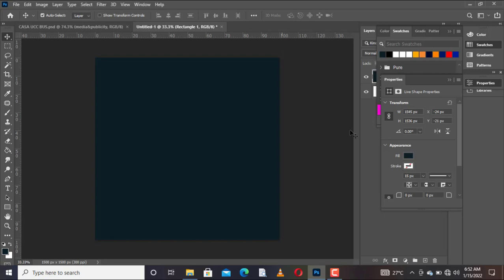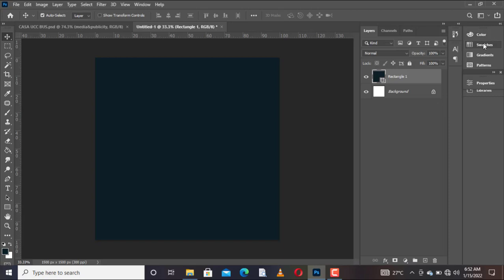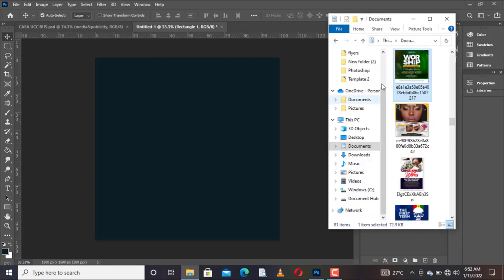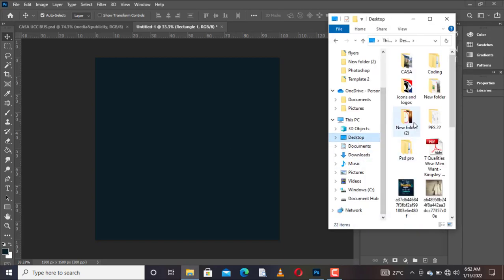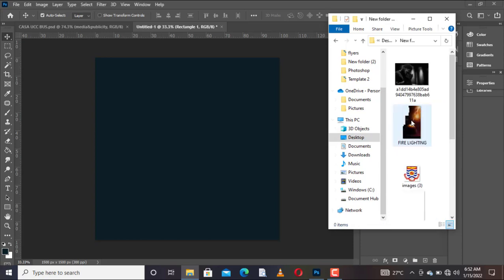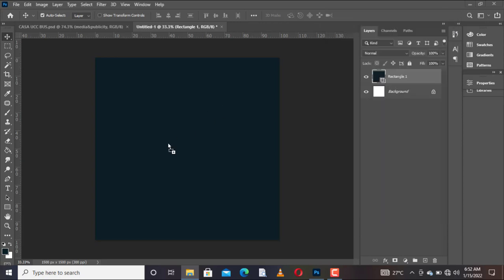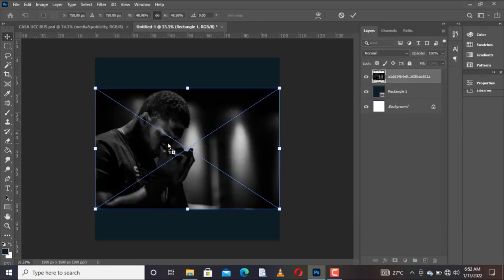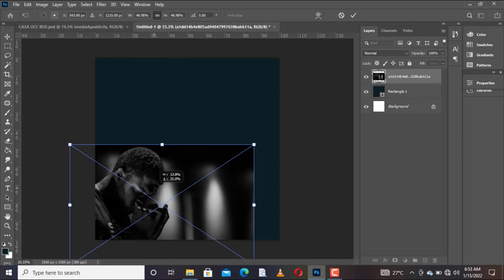How to create the most attractive church flyer in photoshop | Worship with us church flyer | Ps tips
In this photoshop Tutorial, you will learn how to create your own Church Flyer Design in Photoshop. You'll also learn the basic tips and tricks in Photoshop for beginners while watching this tutorials. This flyer design was created in Photoshop 2021. I designed it as a church flyer template for a my associates.  I try as much as possible to make my tutorials very short.